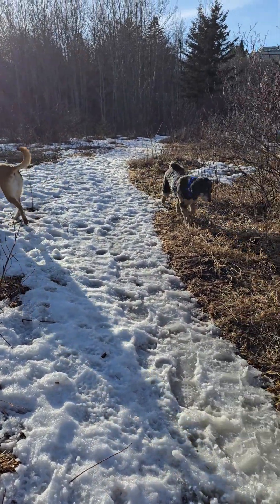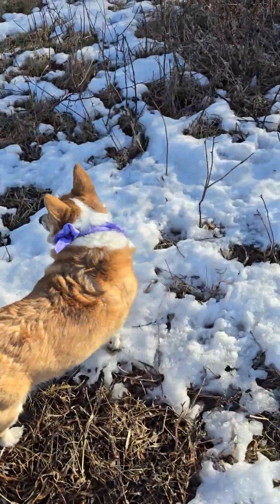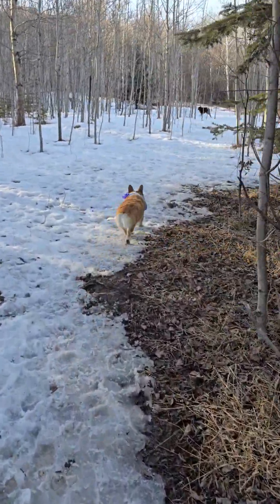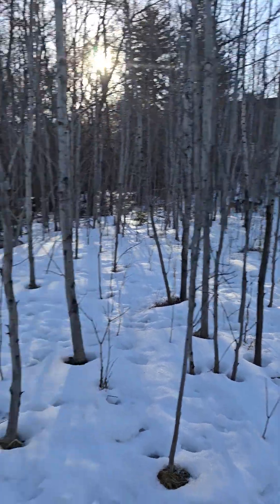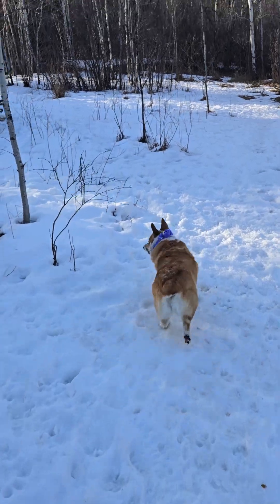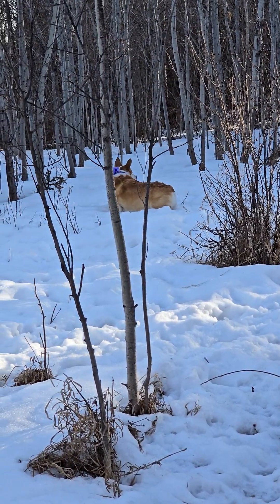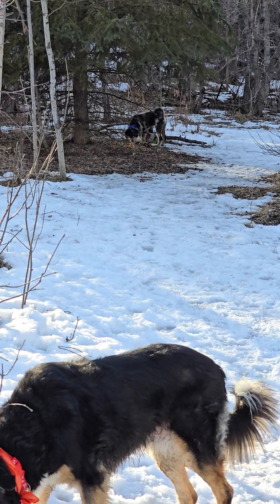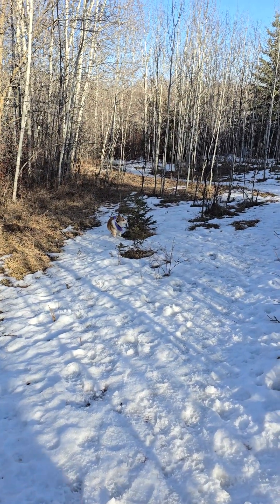4. Saturday Late afternoon/ Early evening walk at Buena Vista park with Goldie, Daisy, Lucy & Hugo